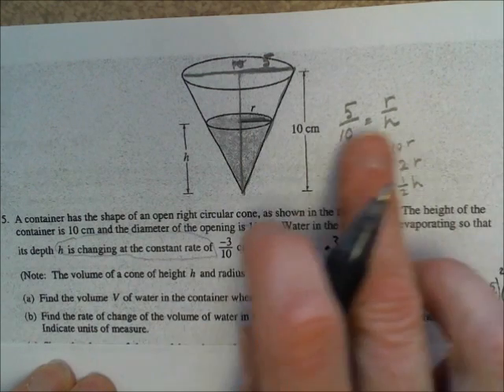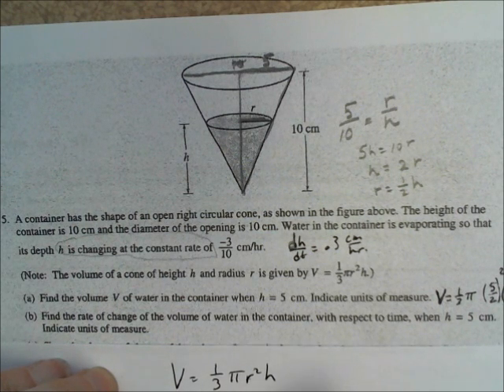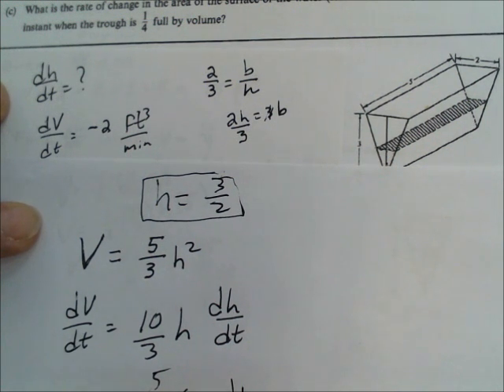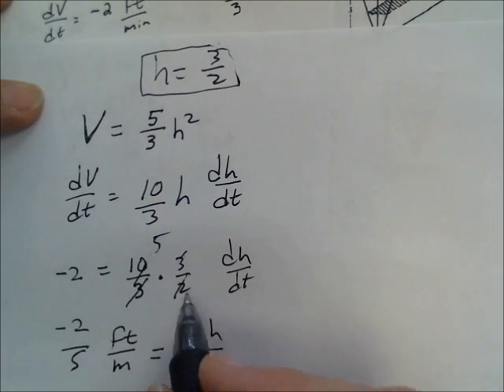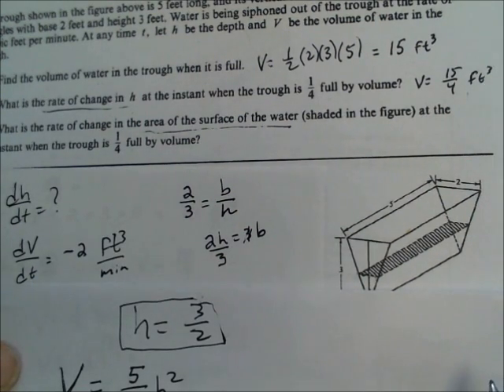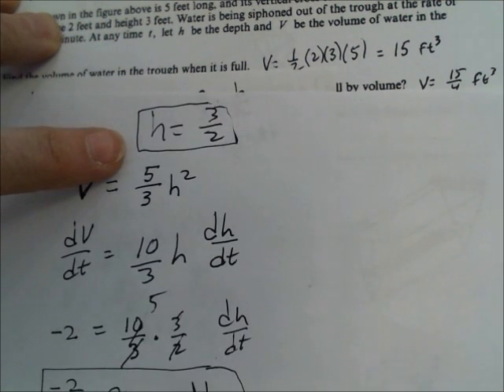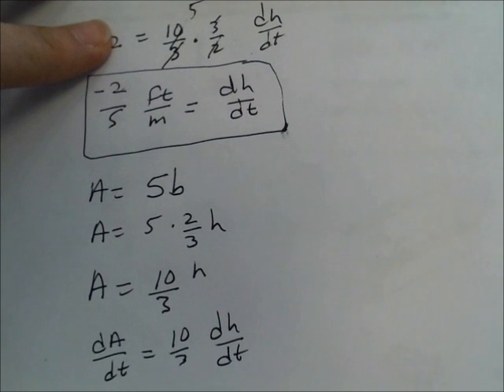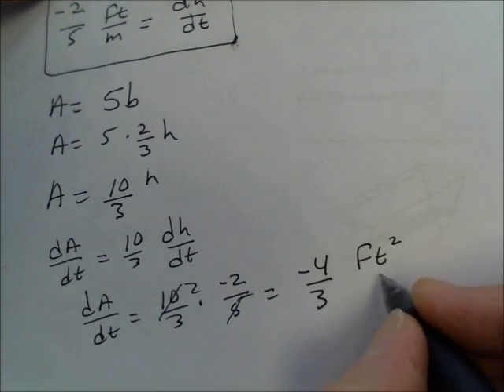PreCalc H Related rates cone and trough problems